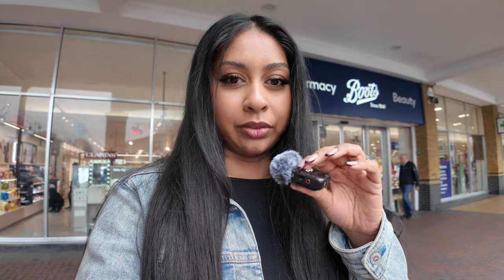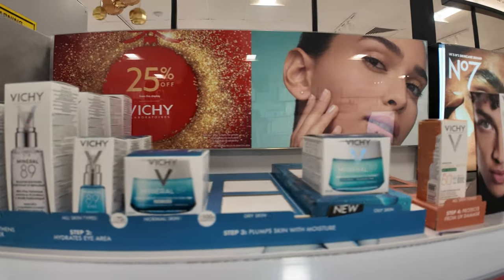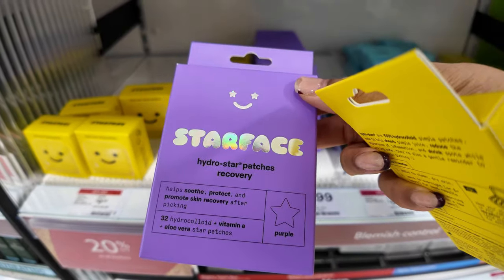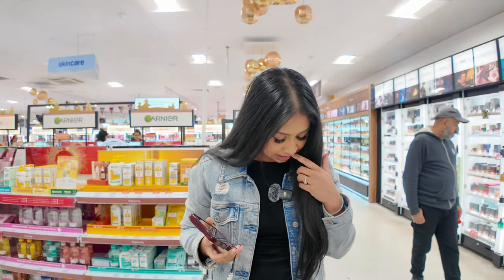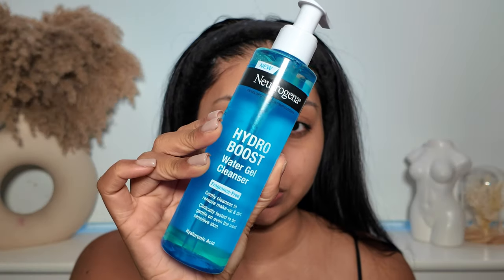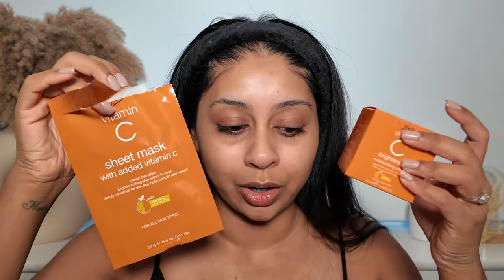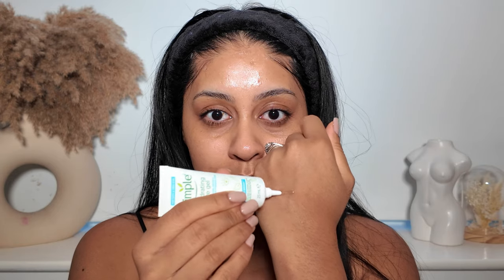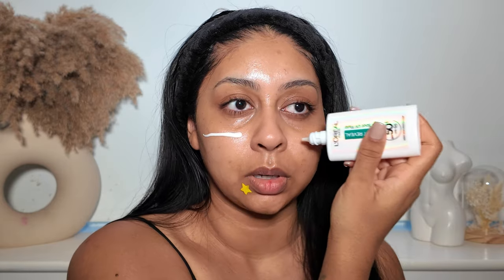SHOP WITH ME AT BOOTS FOR AFFORDABLE SKINCARE! £30 BUDGET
£30 BOOTS SKINCARE CHALLENGE!
I feel like if my Boots advantage card scanned properly I would have saved more!

Boots Vitamin C Sheet Mask with added Vitamin C

Simple Hydrating Eye Gel

L'Oréal Paris Bright Reveal Dark Spot UV Fluid SPF 50+ Niacinamide